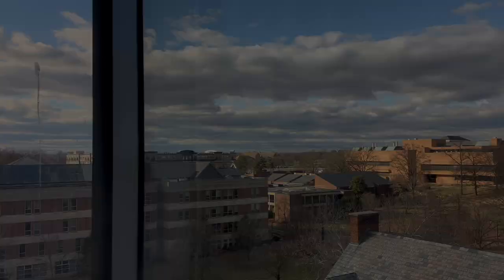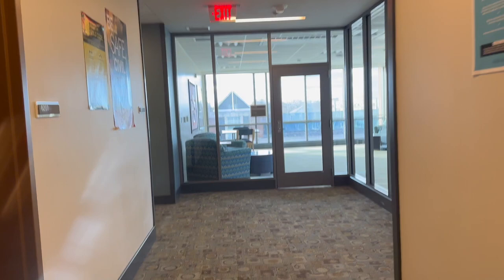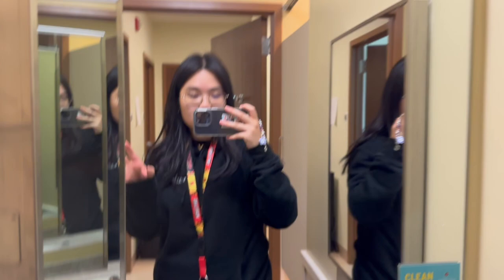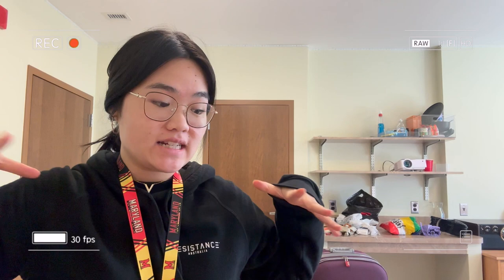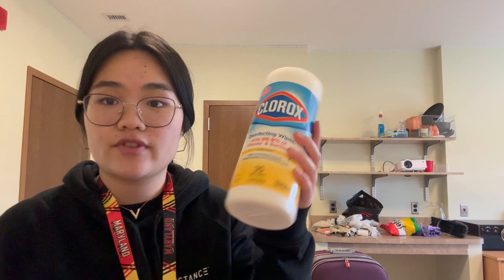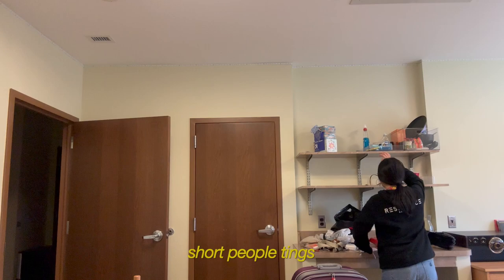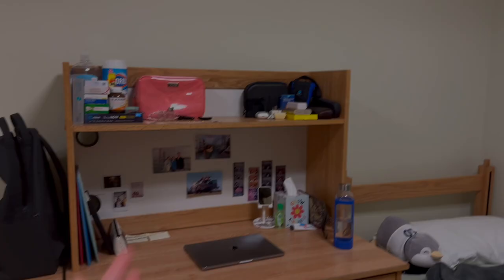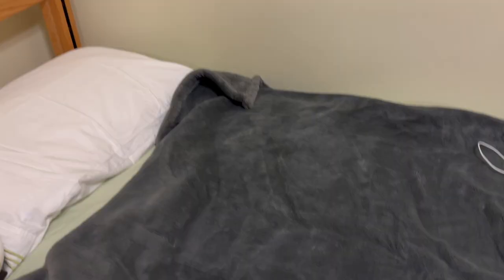pov: you are getting settled in your new UMD dorm (prince frederick) | ep 2: UMD exchange diaries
hello fellow beans :))
move into my prince frederick dorm at UMD with me!! it is very exciting shopping at american target for the first time, and as a relatively organised person it was super satisfying seeing my dorm come together. glad i made it comfy and cozy, as it will be my home for the next 4 months ~

age: 22
location: melbourne, australia (exchanged at Maryland, US)
height: 158cm / 5'2
degree: The University of Melbourne - bachelor of commerce (accounting and management)
hobbies: editing, singing, journalling, travelling, reading, hiking ~
camera: iphone 14 pro (may invest into cameras later)
edit: imovie (still an amateur :P)

pls feel free to dm me if you have any questions about UMD, university exchange, or life in general ~

bearwear - E.G.